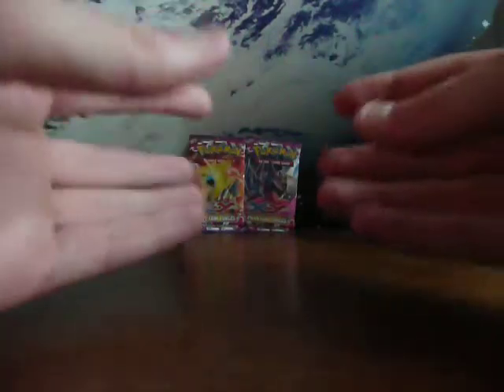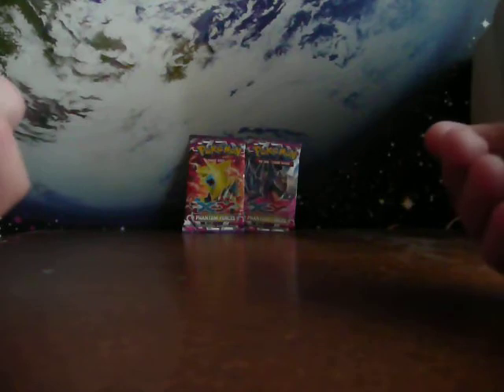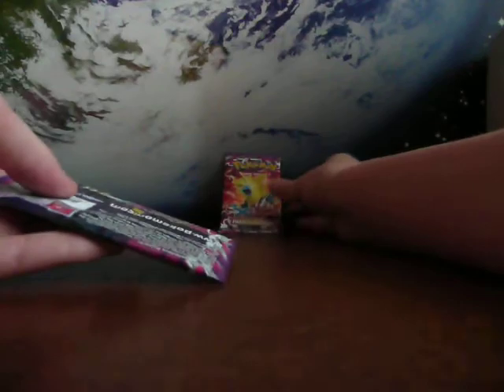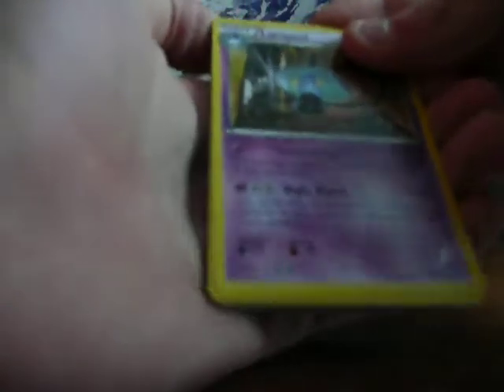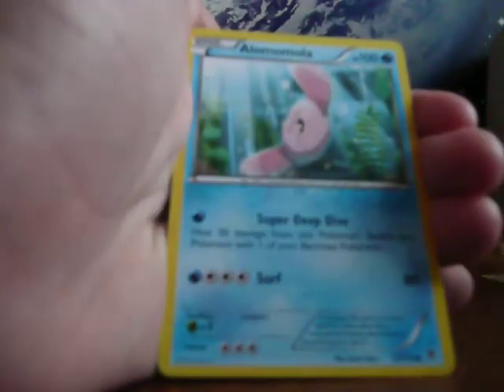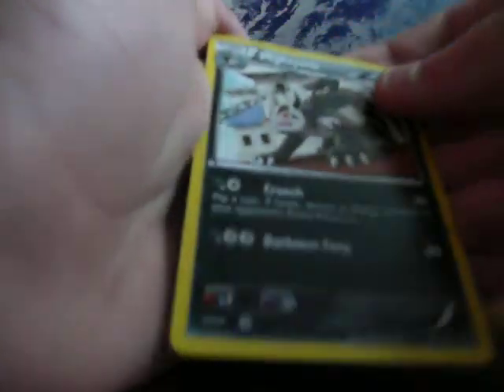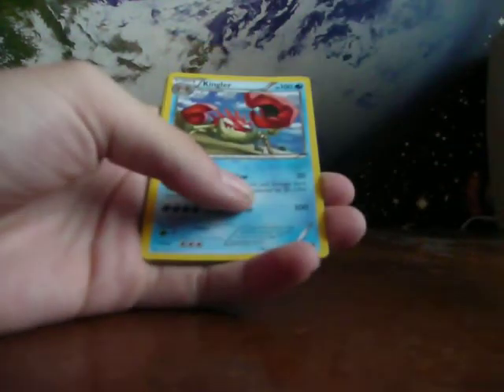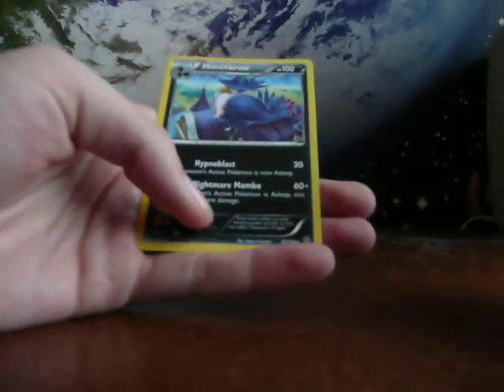Introduction Video + 2 Phantom Forces Booster Pack Opening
Hey!
We are Sean en Karst (yeah weird I know), And we like Pokémon and the TCG, We aim to make weekly content of pack openings, the TCGO and maybe TCBMs and if it goes well we'll do it daily!